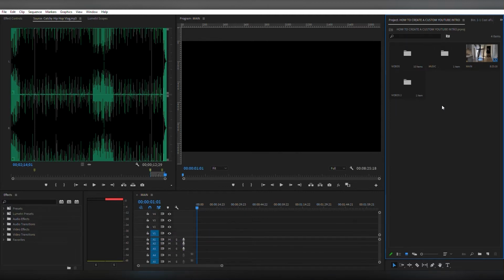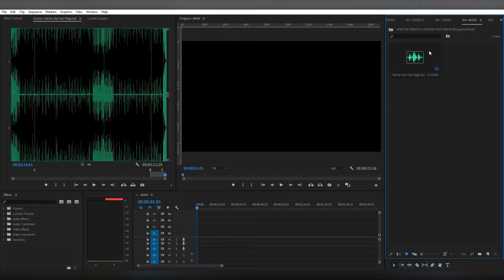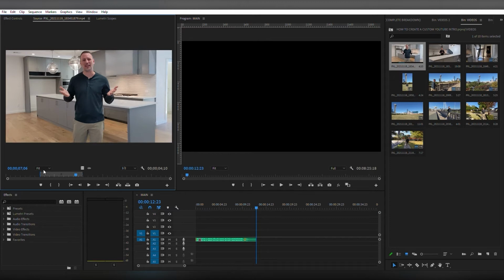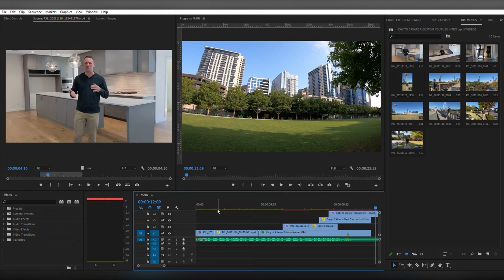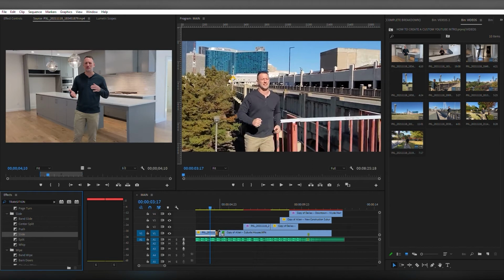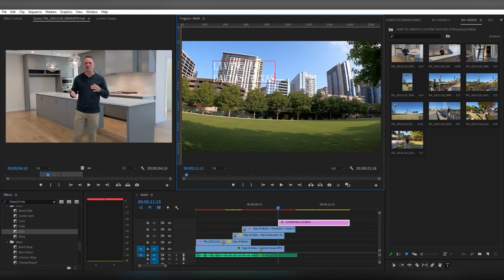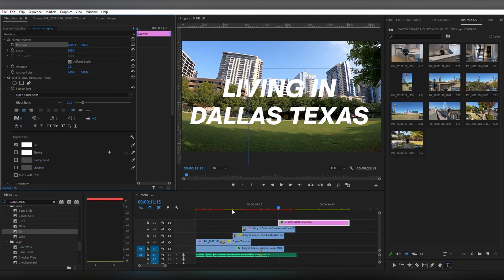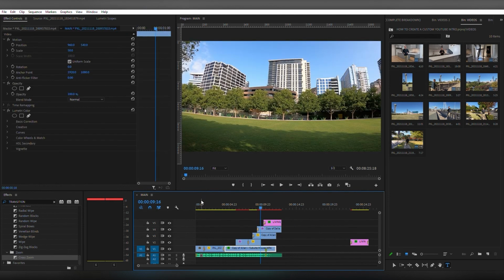How to Create a Custom YouTube Intro for your Real Estate YouTube Channel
How to Create a Custom YouTube Intro for your Real Estate YouTube Channel // Do you want your Real Estate YouTube Channel to stand out from the rest? Would you like to know how to make an intro for your youtube videos? This is for you!

In this video, you will learn how to create a custom YouTube intro for your Real Estate YouTube Channel!

On this channel, we discuss all things Youtube for Realtors, video marketing for real estate, and how to succeed in launching and growing a real estate YouTube channel.